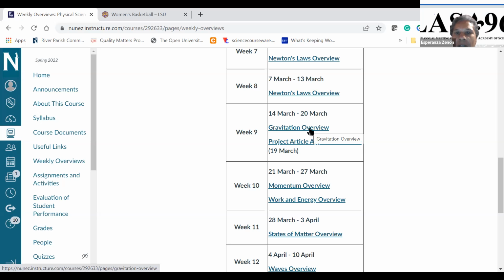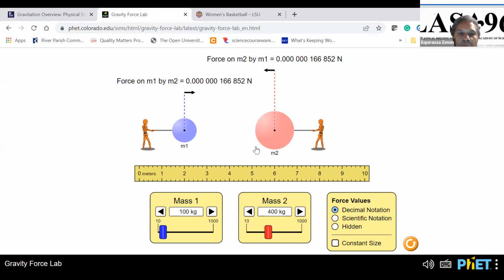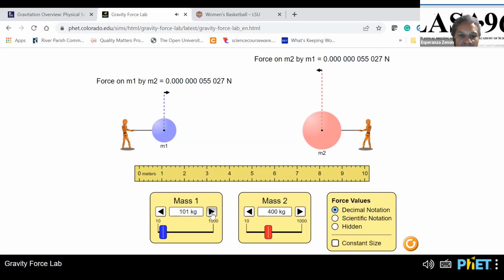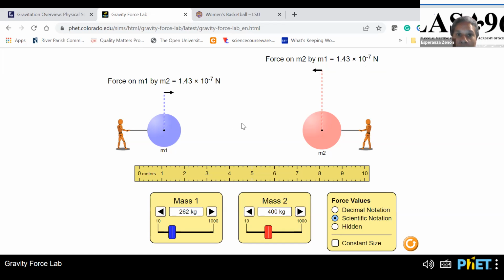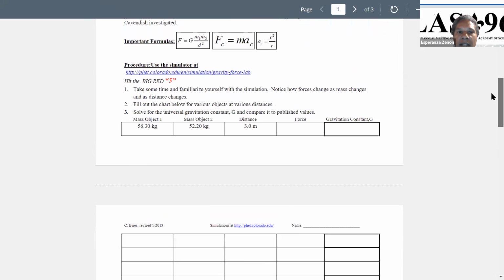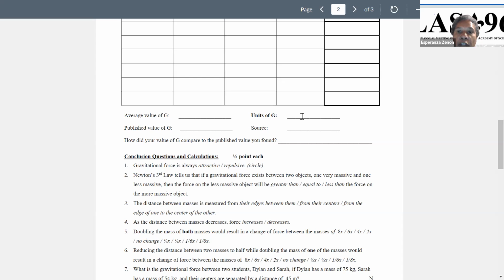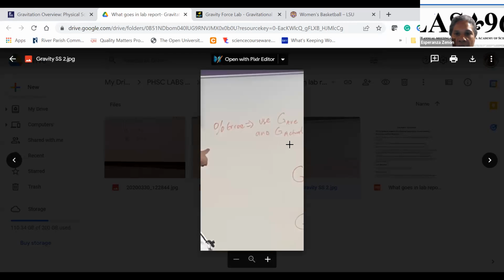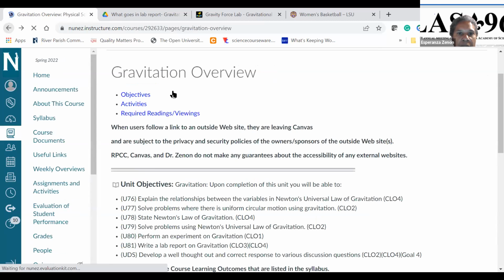PHSC 1100 V1 3 17 22